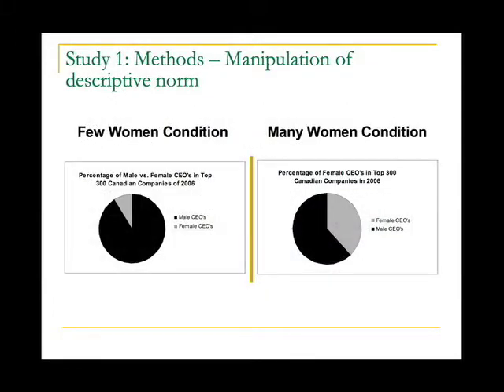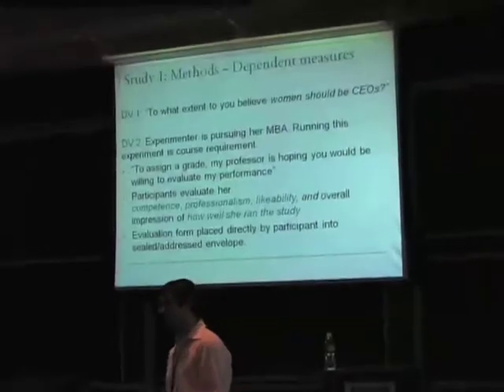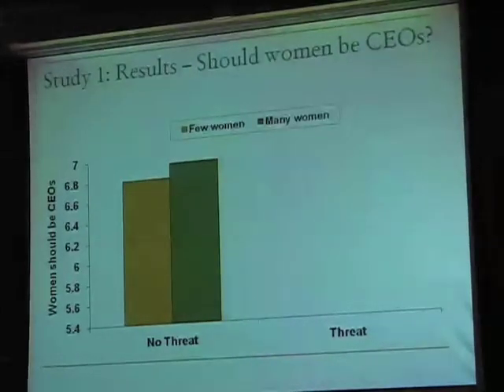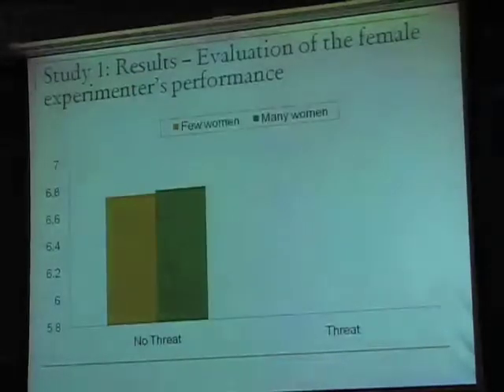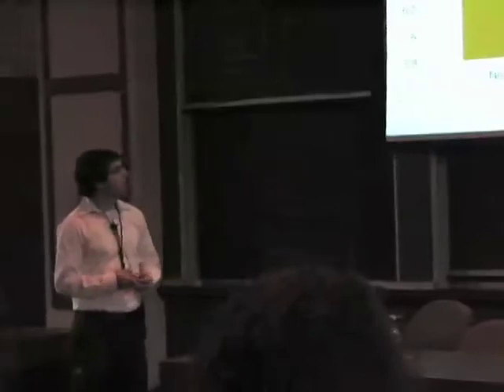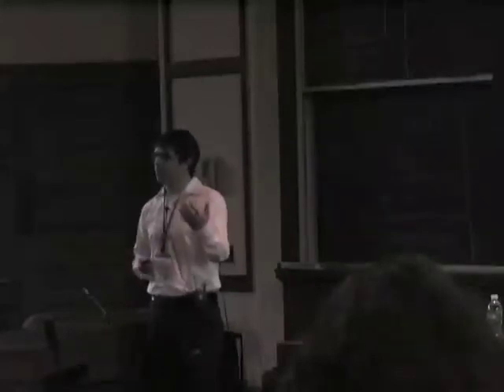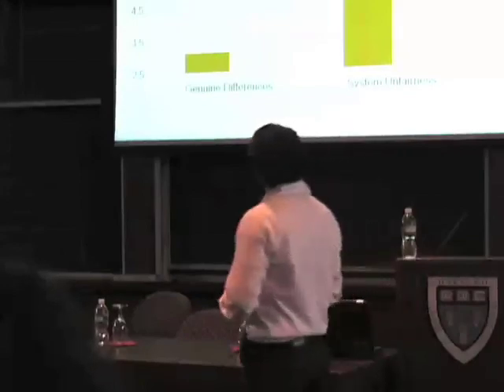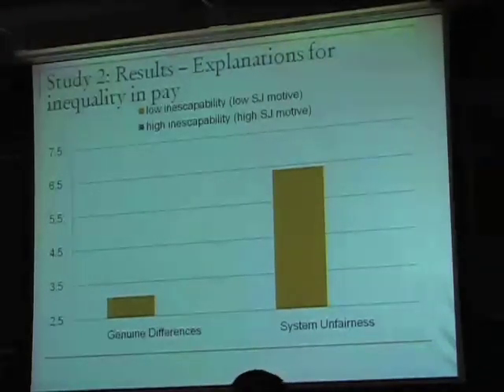Aaron Kay- The Psychological Power of the Status Quo- Part 2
Aaron Kay's presentation from the 2008 Project on Law and Mind Sciences (PLMS) Conference.

"Although people tend to view their beliefs, values, and ideology as entirely the product of thoughtful deliberation, it is becoming increasingly clear that such a view is largely mistaken. In this talk, I will describe how the motivation to perceive the current status quo as just, legitimate, and desirable -- an implicit motive known as "system justification" -- exerts powerful and consequential effects on social perception and judgment.  My remarks will focus particularly on the role of system justification in maintaining social inequalities."